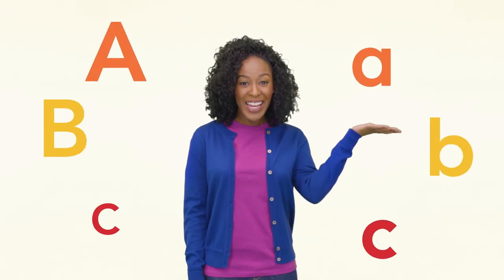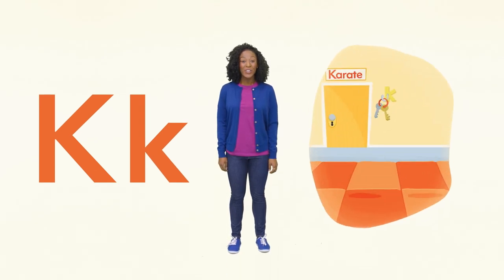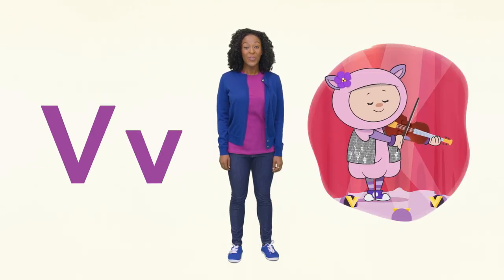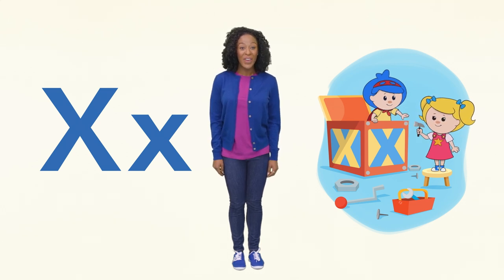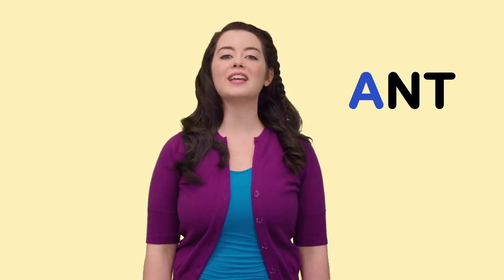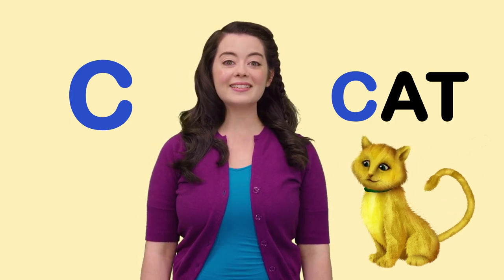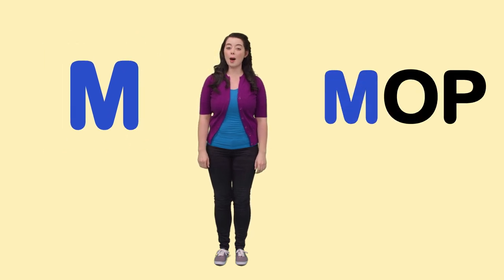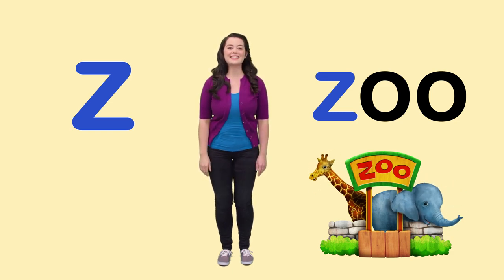Warm Up for Reading + More | Mother Goose Club and Friends